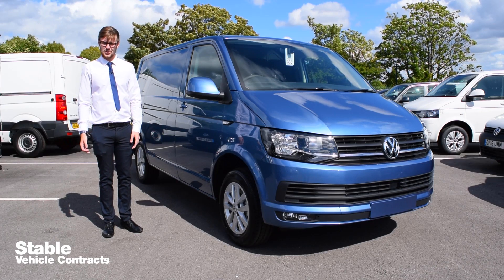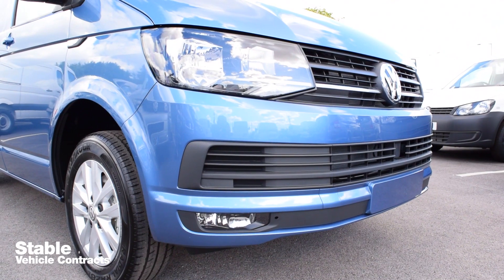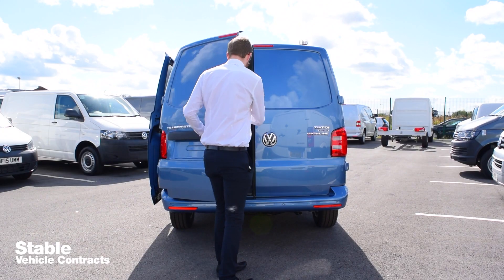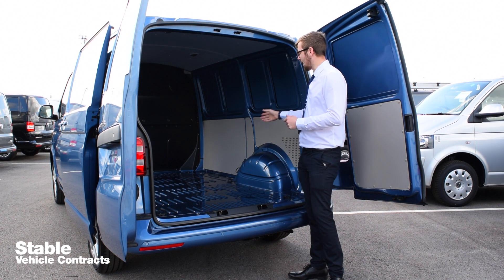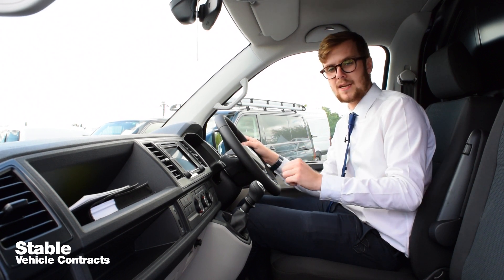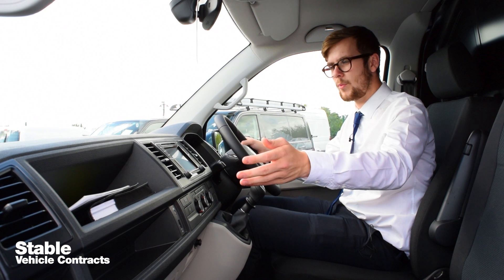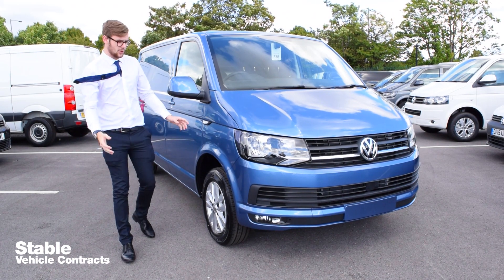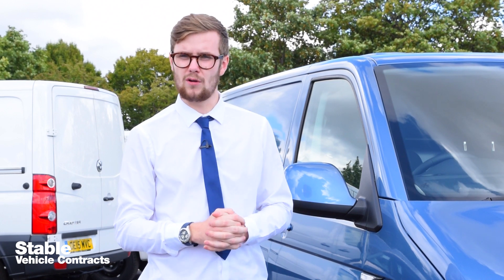New 2016 Volkswagen Transporter T6 Panel Van T28 Highline video tour